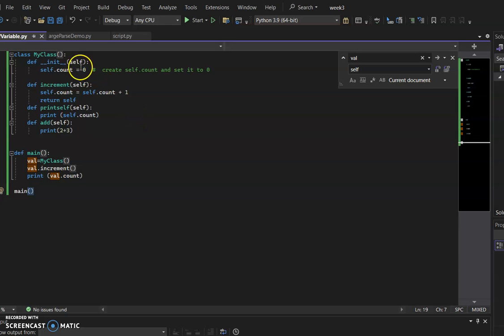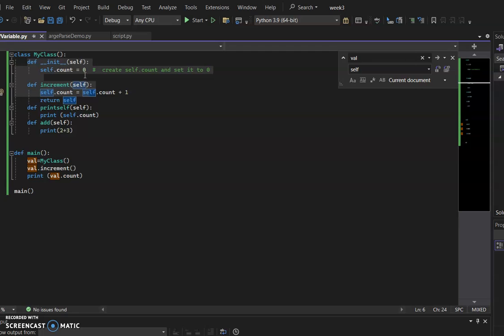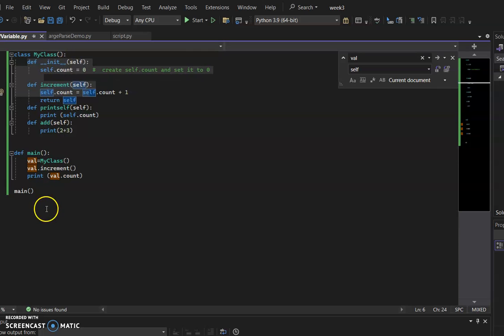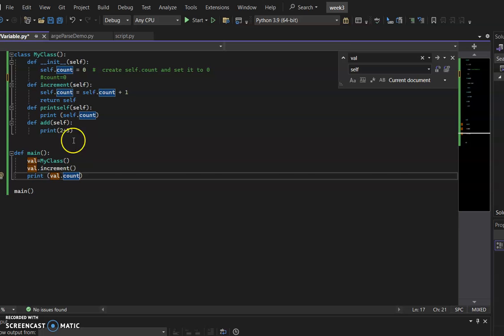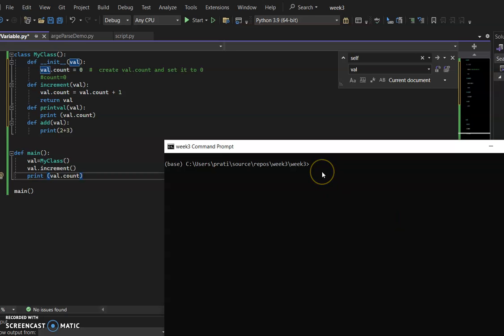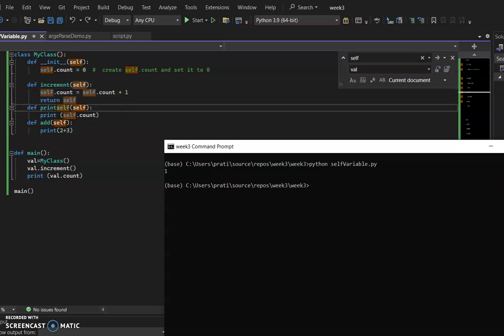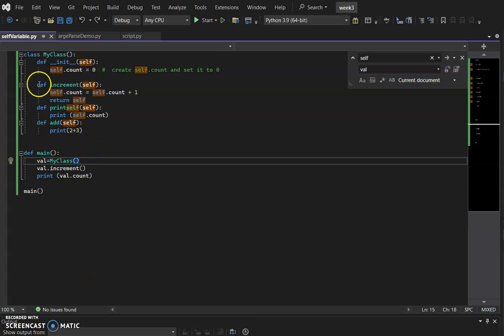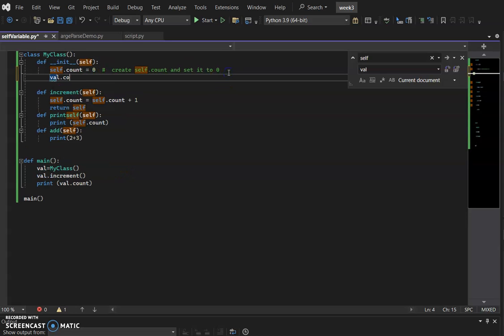Self Parameter in Python